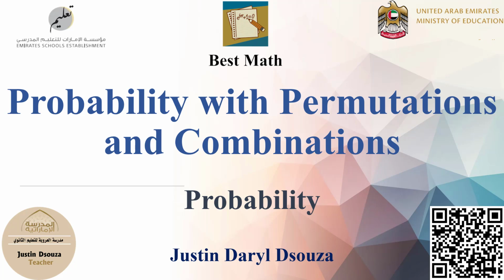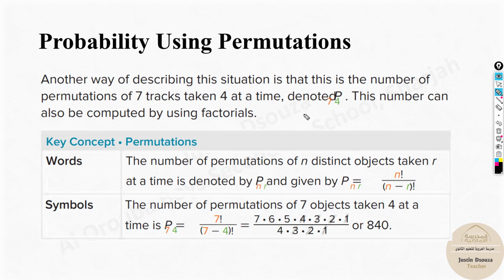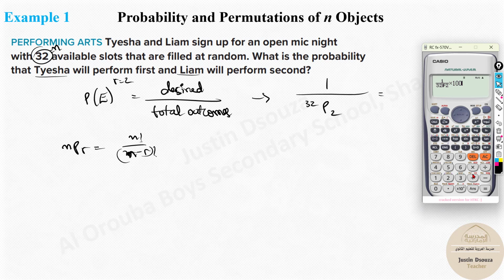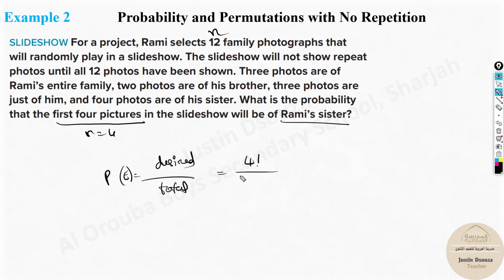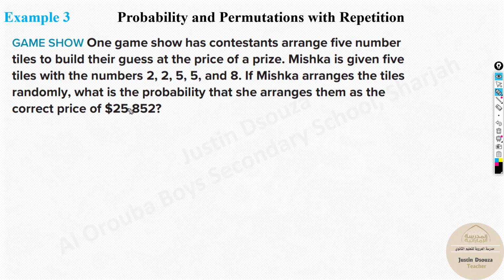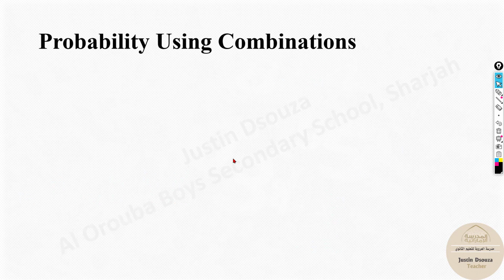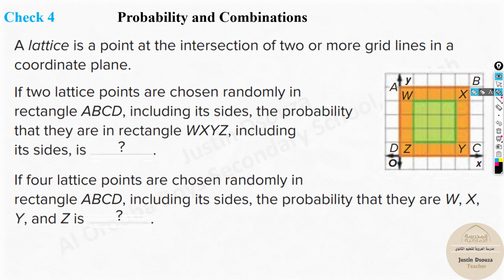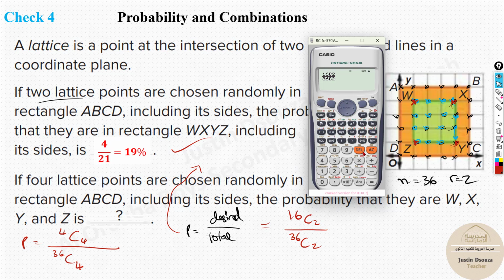Probability with Permutations and Combinations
Lesson 4 Probability with Permutations and Combinations
Grade 10 Adv Module 7 Probability